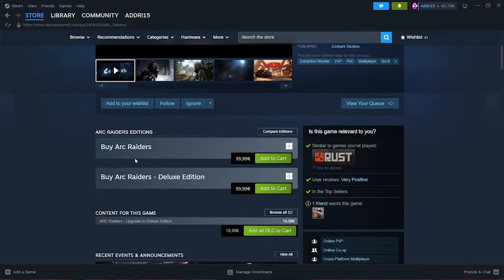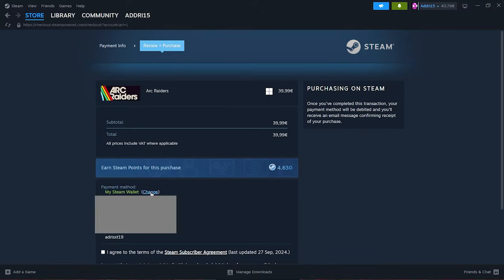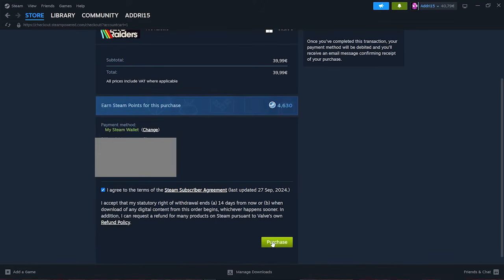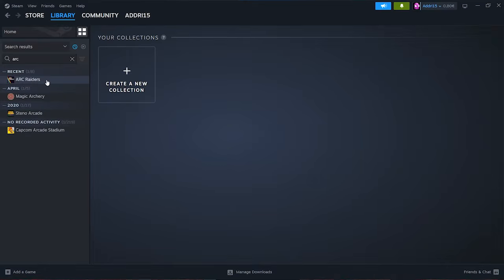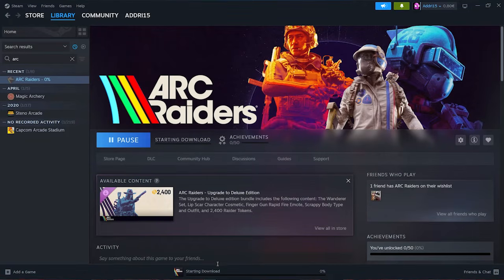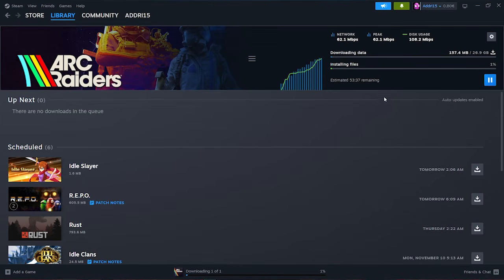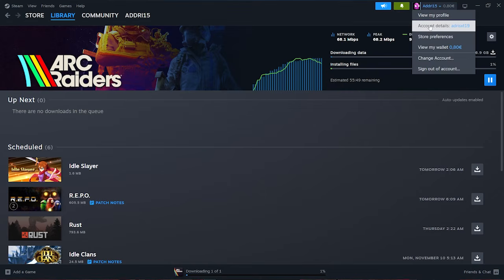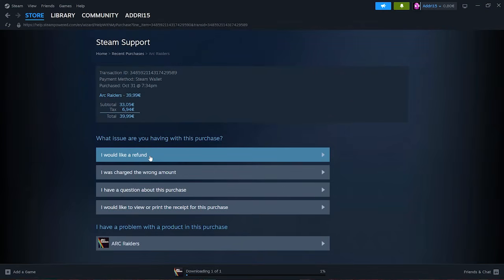How To Download & Play ARC Raiders For FREE (Easy Method)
In this video I'm going to show you a quick and easy method to claim, download and play arc raiders for free using a steam trick.